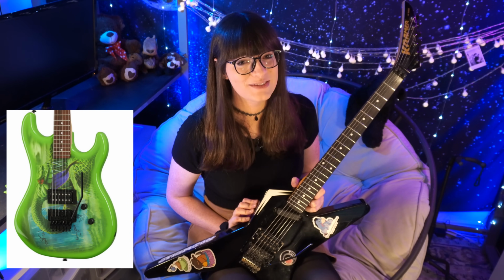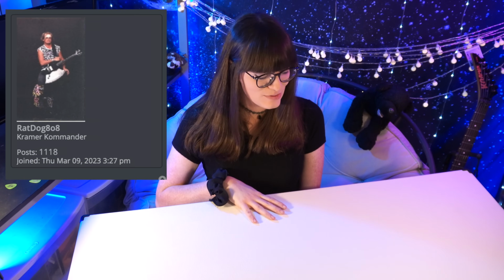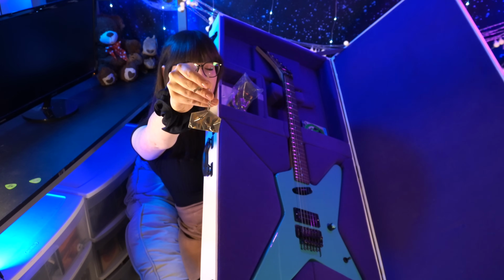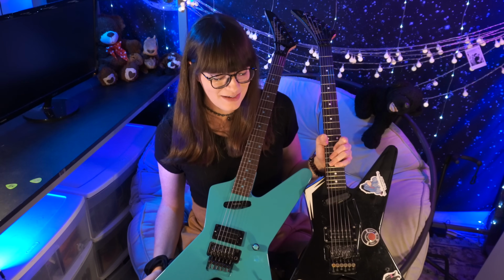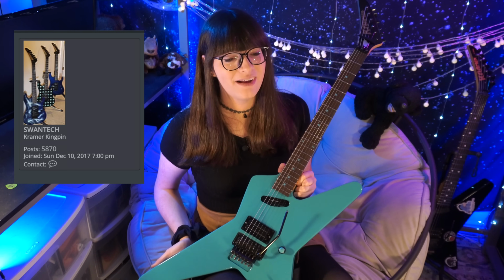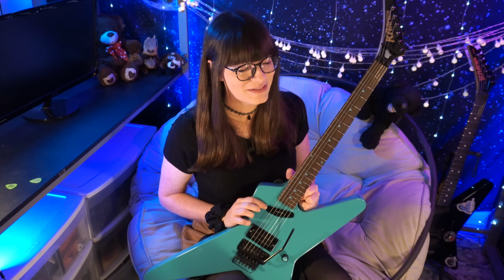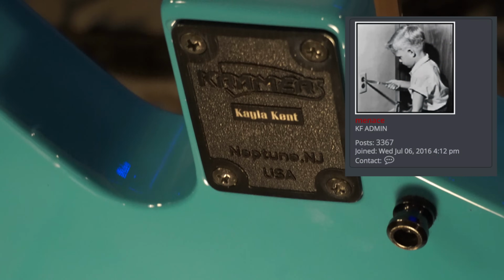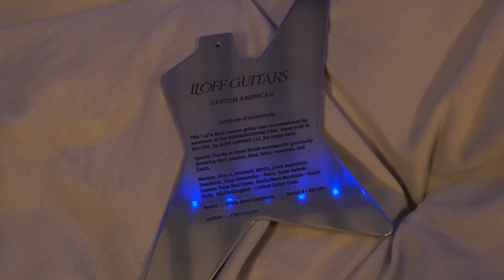The Kramer Forums made me a guitar when Kramer wouldn't!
Long awaited, finally here - the first and only Kramer Kapybara guitar.

Thank you to all of the kramerforumz members who made this happen!!

Menace, Dirty D, Kremark, 88PCII, jc149, Swantech, gary hernandez, scott swirski, xxx, Kevin aka Mars Mountain, and Bill aka RatDog808 - I am sure I am missing someone to thank here so please don't hesitate to let me know if you contributed to this project so i can credit you properly.

feel free to read through the threads on the kramer forums here!

chapters stuff:

00:00 - Background
02:13 - Guitar case
02:40 - Guitar body and paint info
03:25 - Knobs, inlays, pickups
04:10 - Neck info
04:39 - the mystical pearl capybara and backplate
05:10 - final thoughts
05:42 - The Sleep solo - Pantera cover